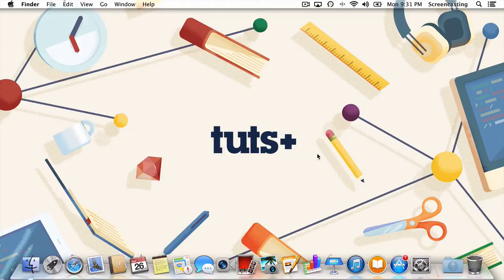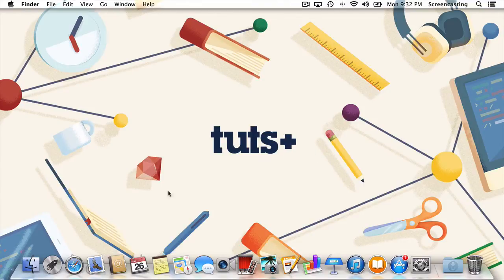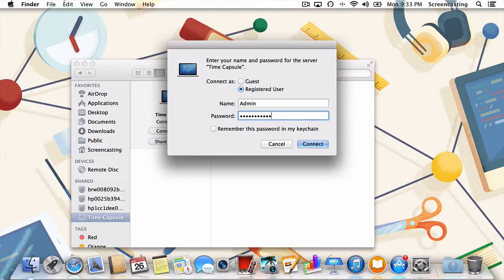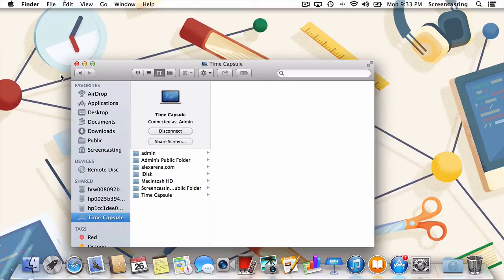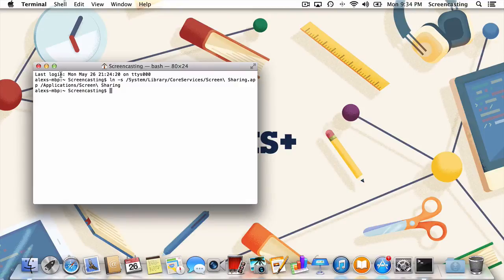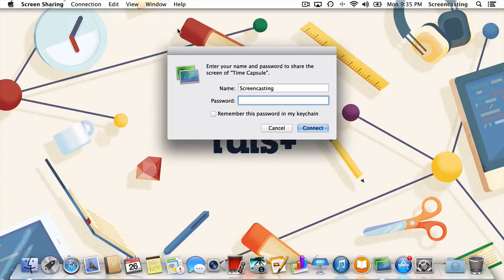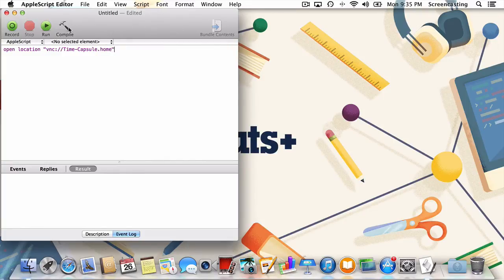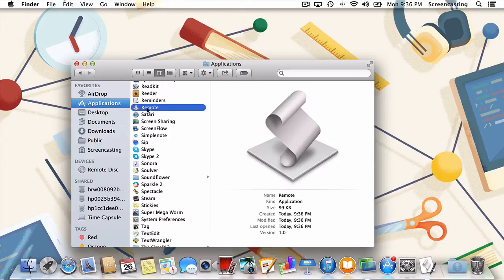How to Access Screen Sharing From the Dock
Screen Sharing is an incredibly powerful tool but, unfortunately, it's hidden deep in the OS X Core Services folder. In this Quick Tip, I'll show you how to bring it to the forefront by adding it to your Applications folder and Dock. In addition, I'll show you how to use a simple AppleScript that connects to your remote computer with a single click.